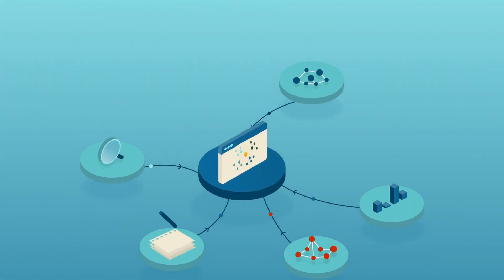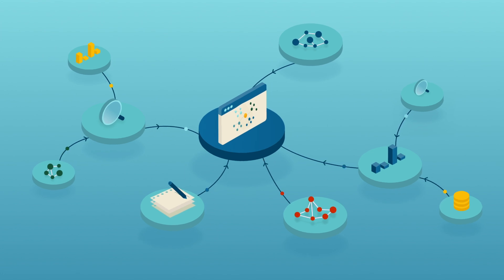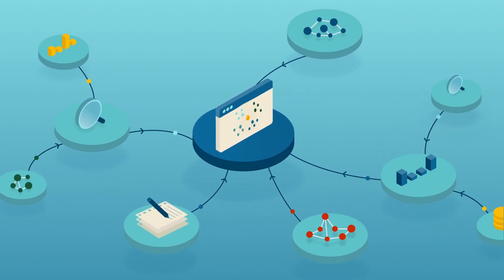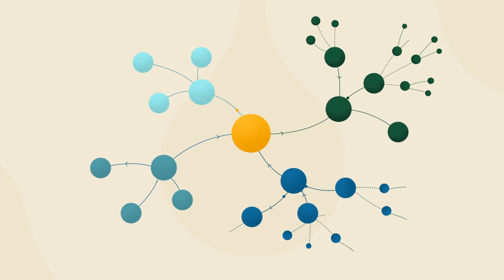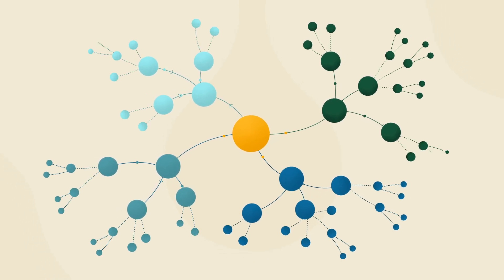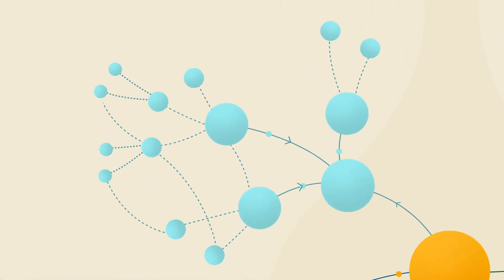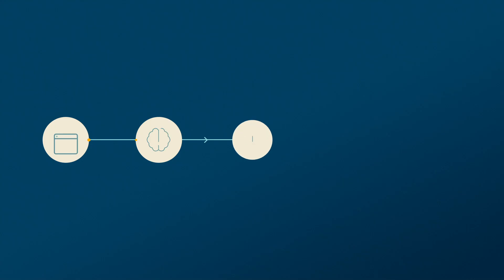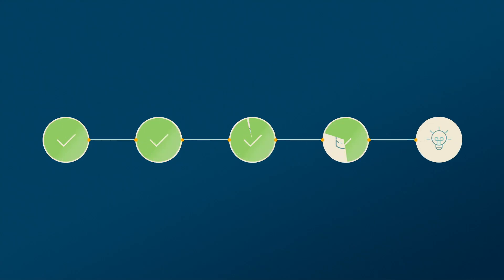Smarter GenAI with Neo4j AuraDB and Google Cloud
Discover how Neo4j AuraDB on Google Cloud helps ground generative AI with context and accuracy. This short video introduces GraphRAG—combining Retrieval Augmented Generation (RAG) with knowledge graphs—to reduce hallucinations and increase explainability. Get started in minutes and bring GenAI to production with confidence.